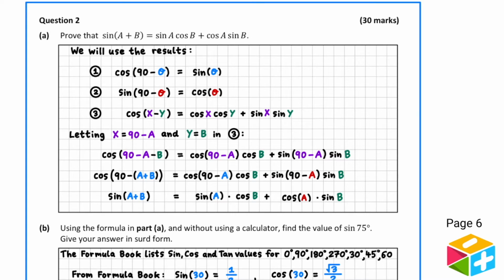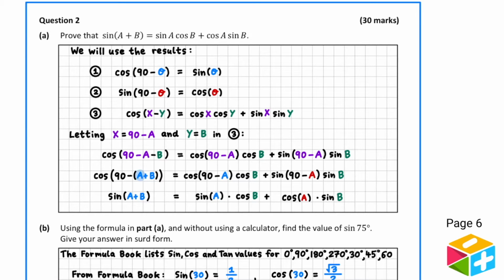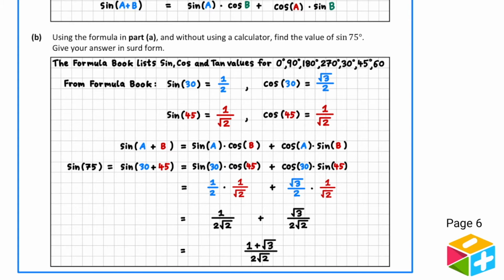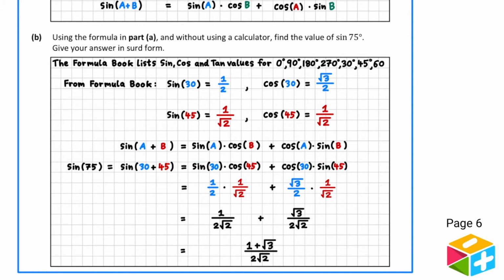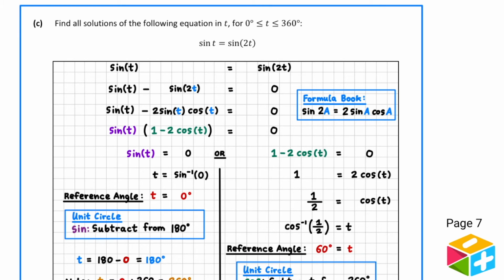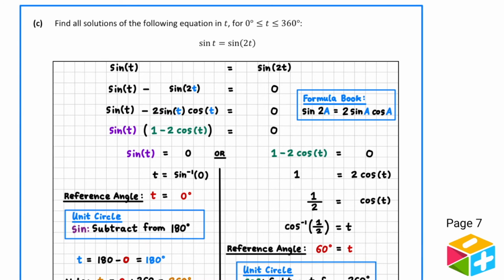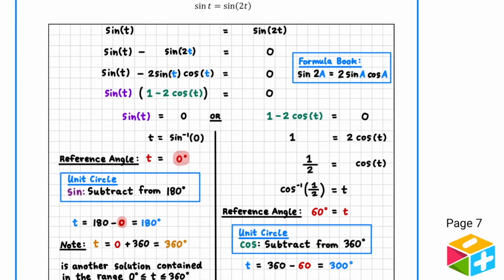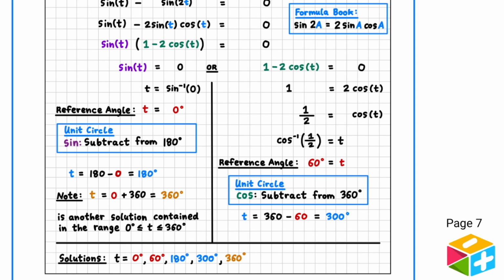2023 Paper 2 Question 2 - Higher Level Leaving Cert Maths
Welcome to Animated Maths! In this video, we tackle Question 2 on paper 2 of the 2023 Higher Level Leaving Certificate Maths examination. If you're preparing for the exam or simply looking to enhance your math skills, you've come to the right place!

Question 2 is an important problem from the 2023 Higher Level Leaving Cert Maths paper 2, testing your understanding of a key mathematical concept - trigonometry. Our expert instructor walks you through the question, providing a comprehensive solution that covers all necessary steps.

0:00 Part (a)
2:31 Part (b)
5:33 Part (c)
10:54 Outro